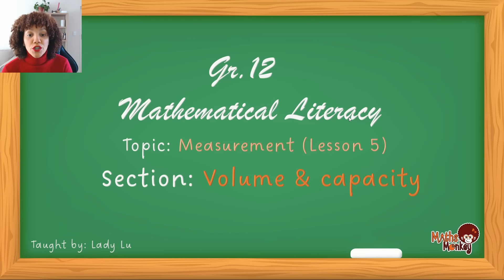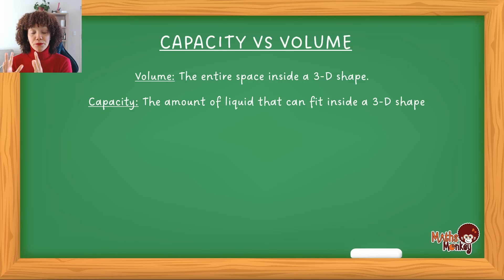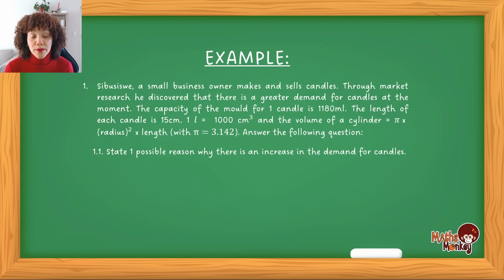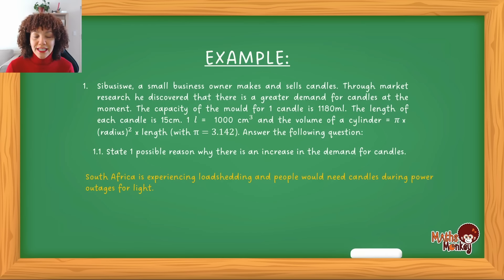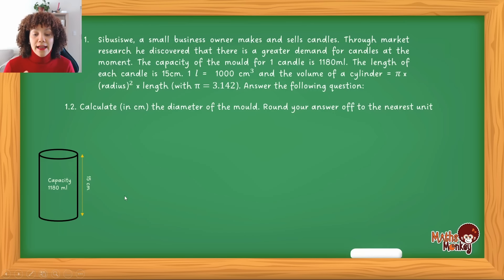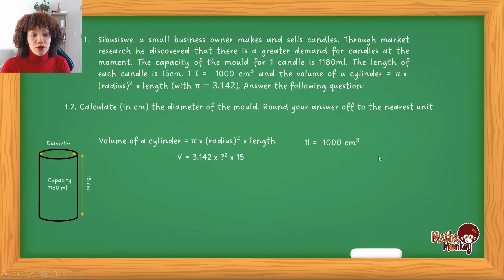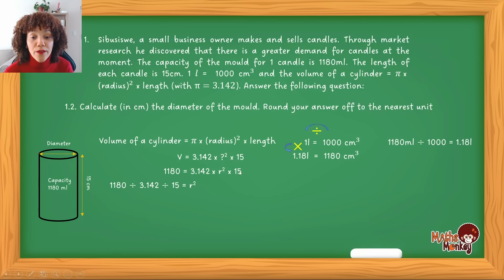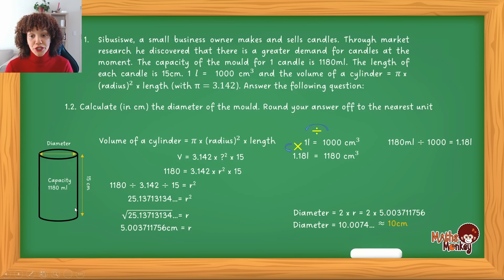Grade 12 Mathematical Literacy: Volume and Capacity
In this video I teach you about the relationship between volume and capacity.